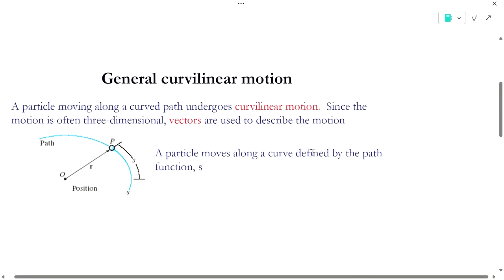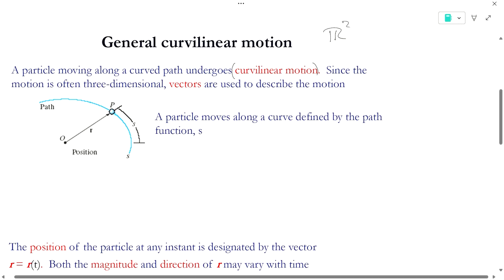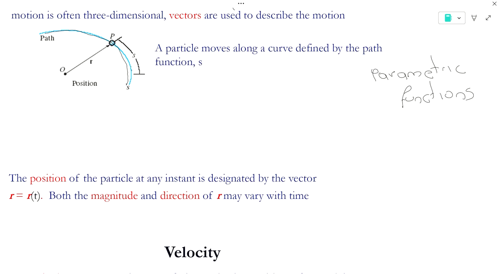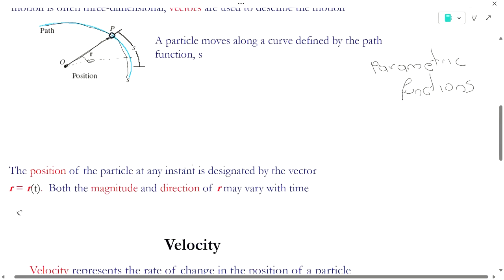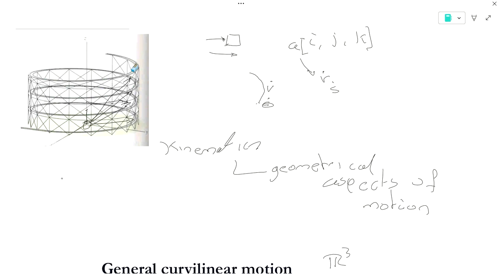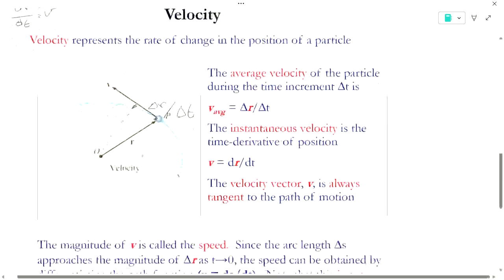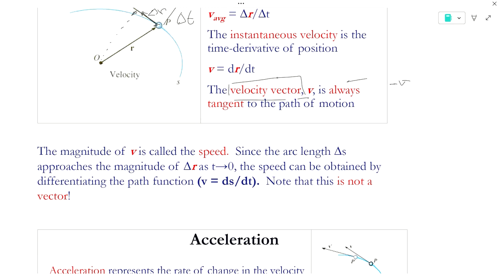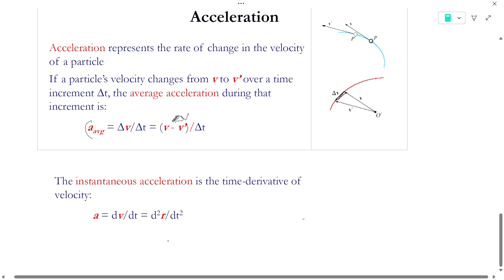General motion of curvilinear paths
This video explains the velocity and acceleration components of curvilinear kinematics.